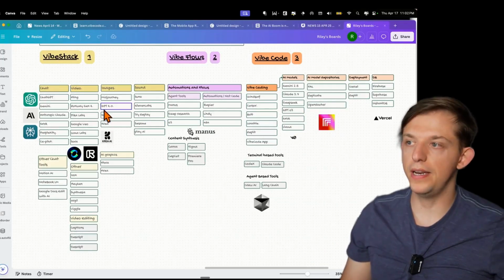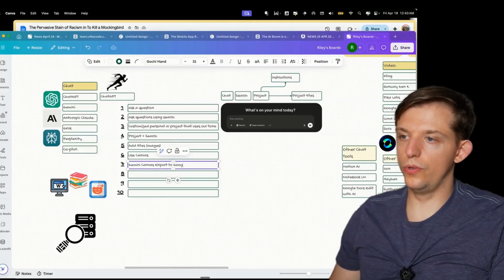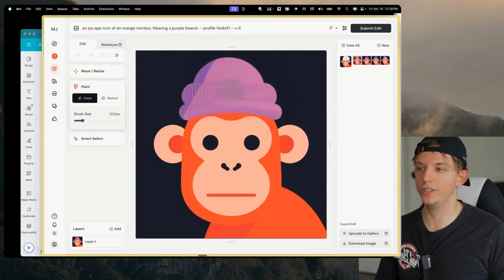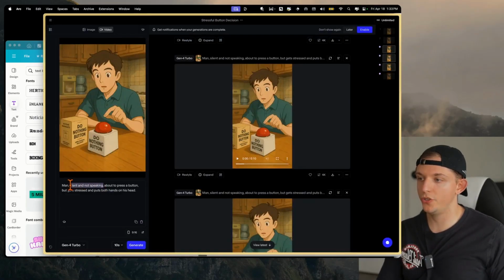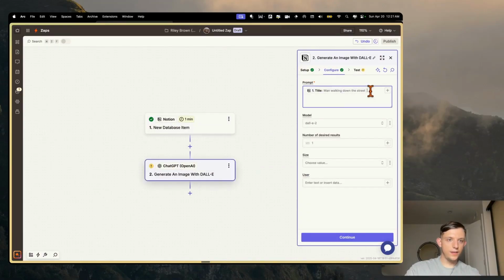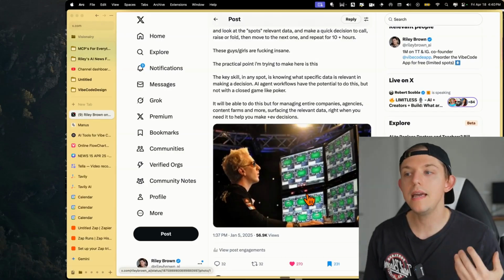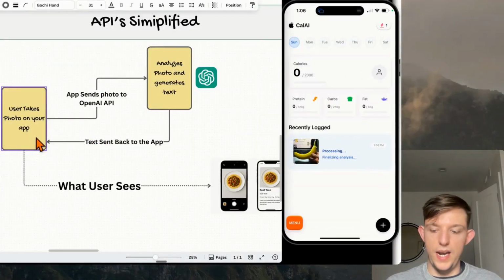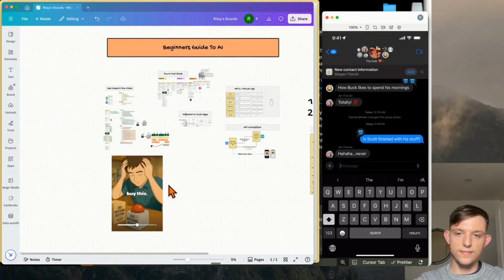Everything you must know about AI 🔥